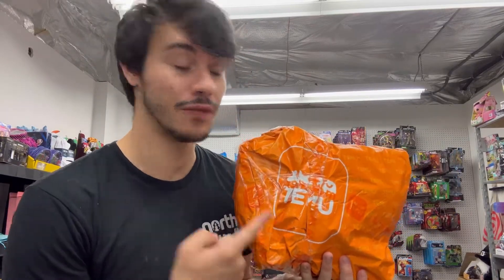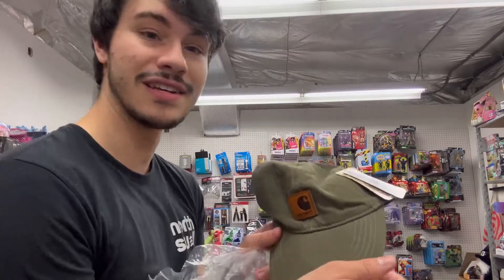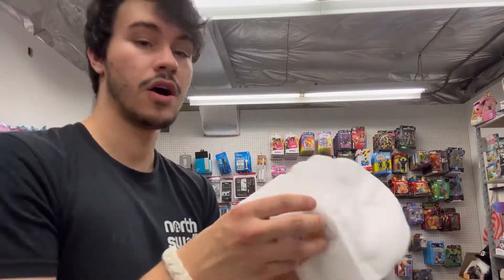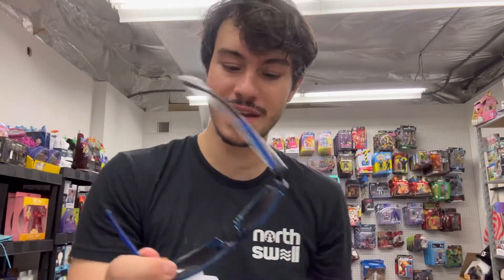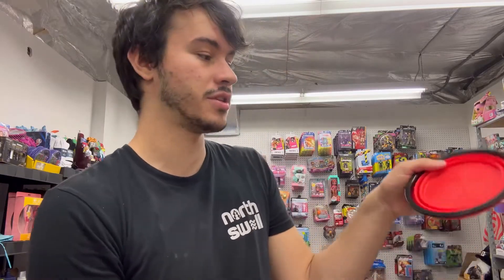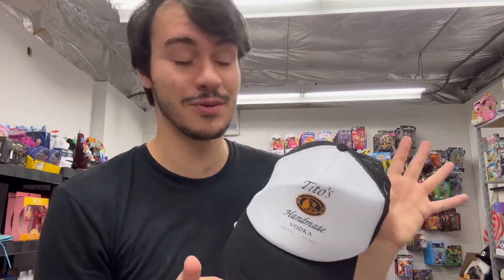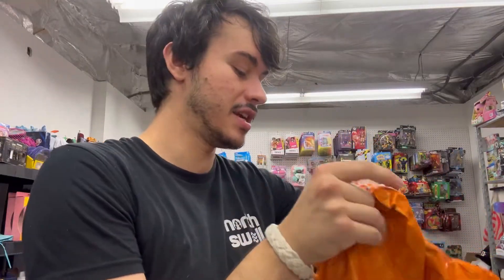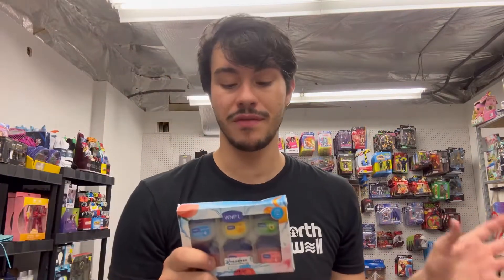Can you RESELL items from TEMU?!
In this video I get items from Temu, even CARHARTT to see if I can resell it!! Do you think I’ll make any money?